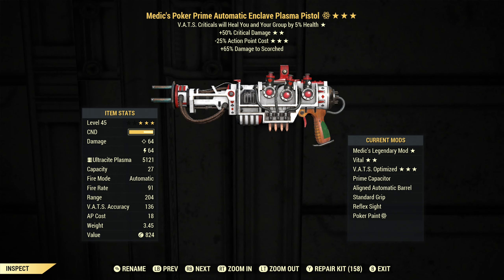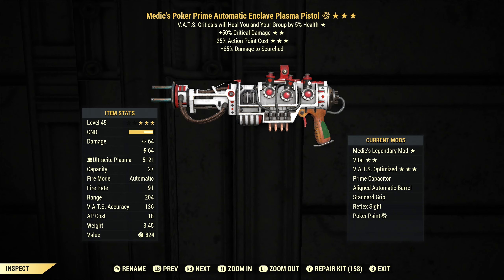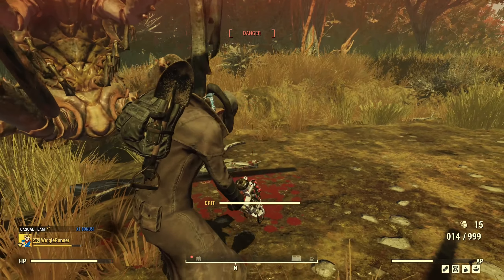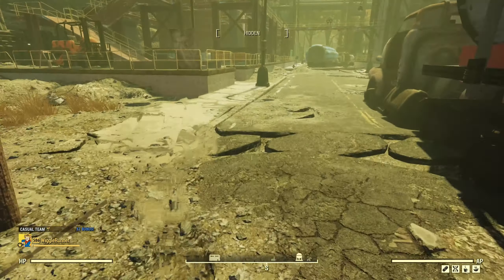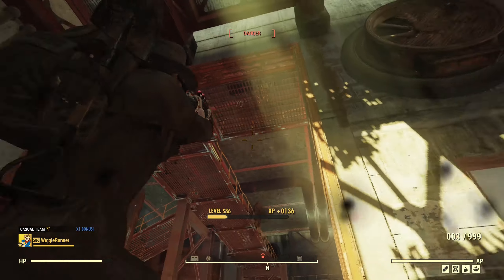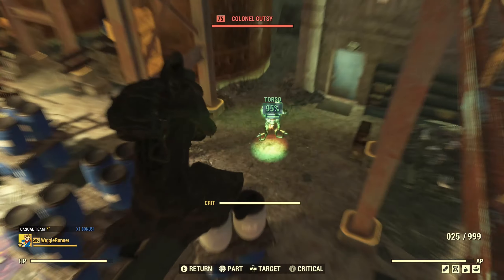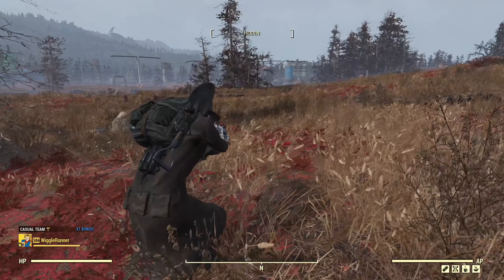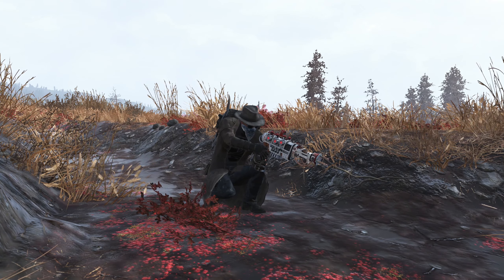Fallout 76 - The Enclave Plasma Pistol That Makes House Calls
I found a nicely modded Enclave pistol in my stash and decided to throw some modules at it.  Let's see how it performs.